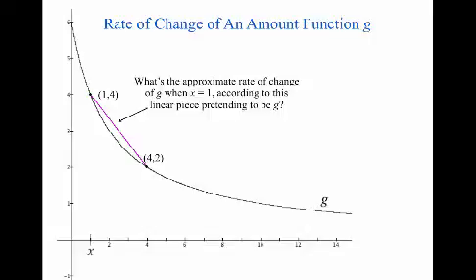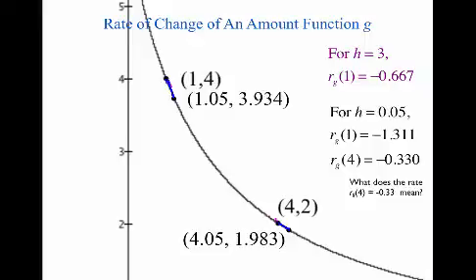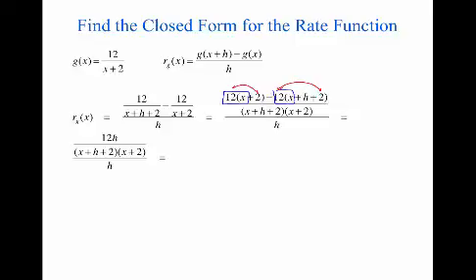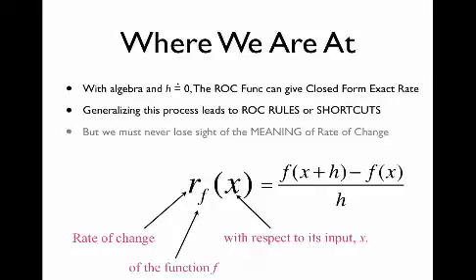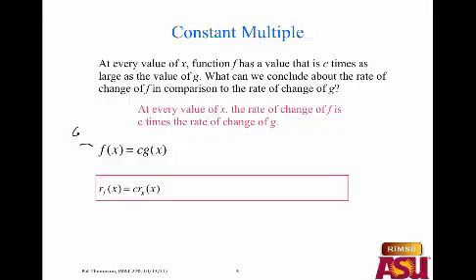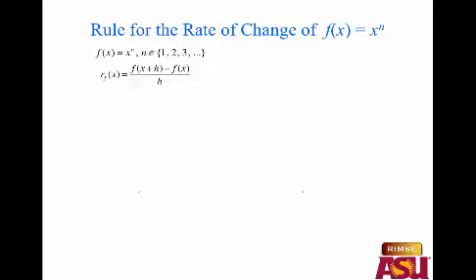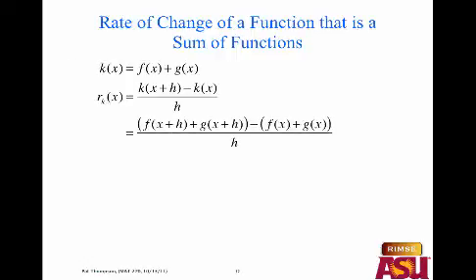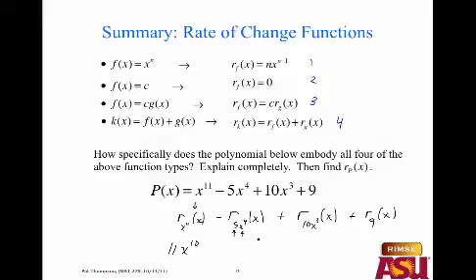MAT 270 Th Mar 24: Creating Rules for Finding Rate Funcs